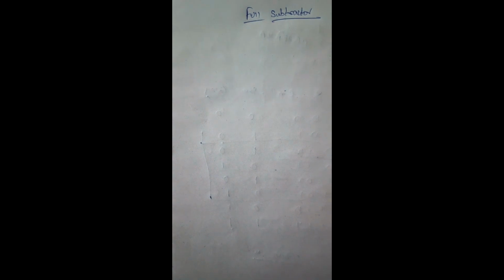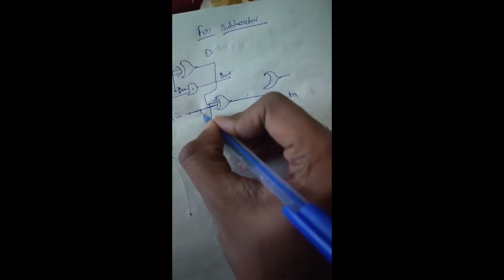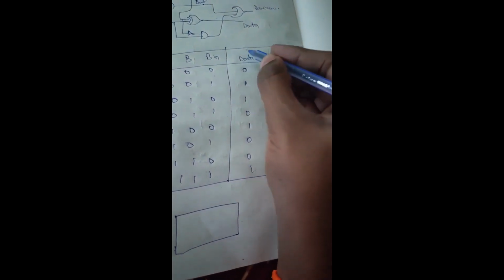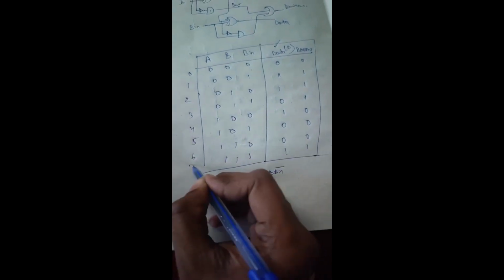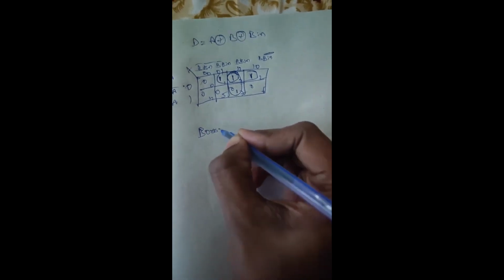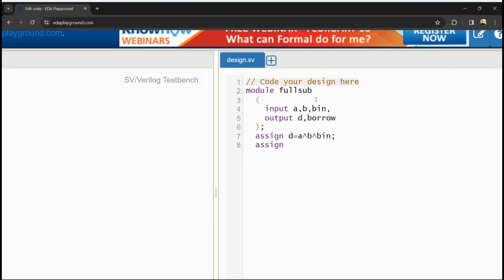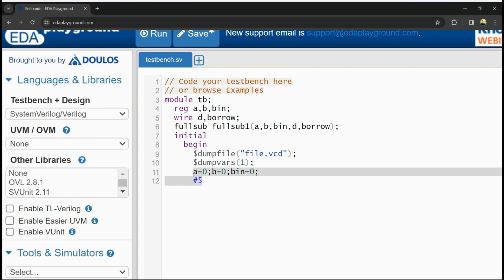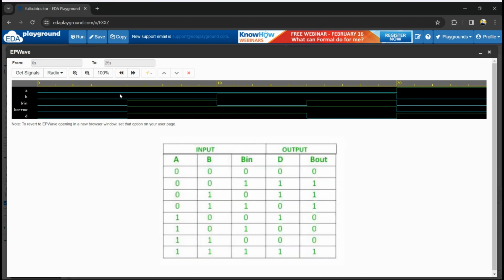#8 full subtractor using Verilog || Eda Playground